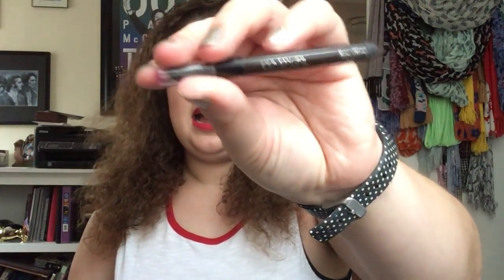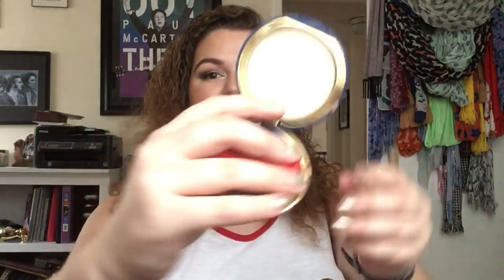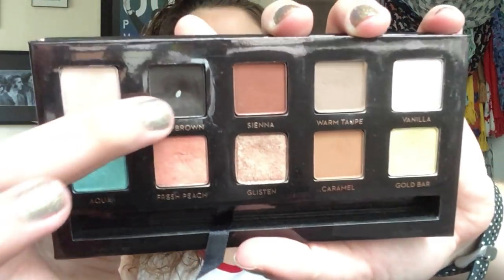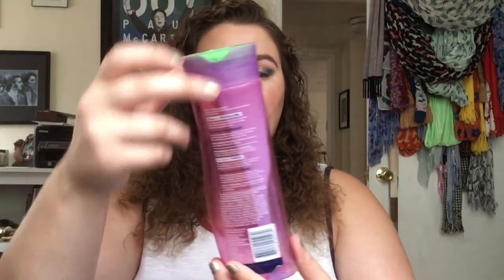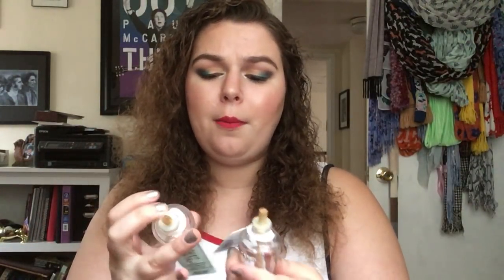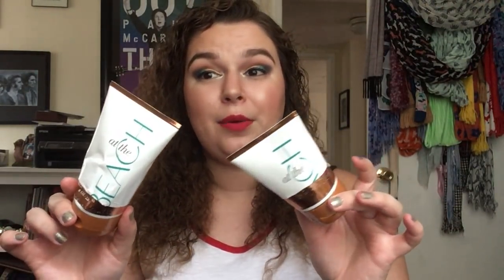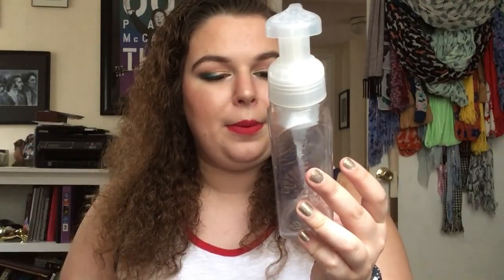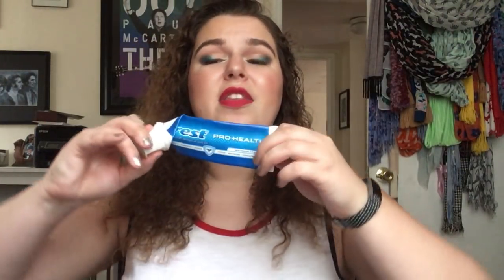Makeup and Beauty Empties and Reviews- May and June 2018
Hi everyone!  Today’s video is one of my favorites- an empties video!  I love making them, so I hope y’all still love watching them and listening to me review all of the items I’ve used up recently.

Products Mentioned- would I repurchase?
• Hourglass Ambient Lighting Powder- no
• Q-Tips- yes
• Degree Motion Sense Deodorant- yes
• Bath and Body Works Vanilla Bean Noel Nourishing Hand Cream- yes
• Summer’s Eve Morning Paradise Cleansing Wash- yes
• Bath and Body Works Gentle Foaming Hand Soap in:
o Summer Sail- no
o Board Walk- yes
• Moroccan Oil Treatment- maybe
• Herbal Essences Totally Twisted Shampoo- yes
• Oribe Crème for Style- no
• ELF Hypershine Lipgloss in Pink Pop- no
• Make UP For Ever Smoky Extravagant Mascara- no
• VERB Hydrating Mask- no
• Kevyn Aucoin The Etherealist Super Natural Concealer- no
• Bath and Body Works Wallflowers in White Mint Latte x2- no
• Bath and Body Works 24 Hour Moisture Ultra Shea Body Cream in At the Beach x2- yes
• Teadora Rainforest At Dawn Nourishing Body Polish- no
• Crest Pro Health Toothpaste- no
• Anastasia Beverly Hills Brow Wiz- no
• Garnier Sleek and Shine Moroccan Oil- no
• Bath and Body Works Vanilla Bean Noel Shower Gel- no
• No 4 Hydrating Conditioner- no
• Delectable Everything Balm- no
• Victoria’s Secret Pure Seduction Fragrance Mist- no
• Benefit the Porefessional primer- no
• Tarte Rainforest of the Sea Marine Boosting Mist- no
• Covergirl LIquiLine Blast Pencil- no
• Arrow Energizing Universal Skin Tint- no
• Ulta Brow Gel- no

My Makeup:
Face: Giorgio Armani Fluid Sheer Makeup in 2, Physician’s Formula Concealer 101 in Green, Almay Wake Up Foundation in 010 Ivory, Maybelline Fit Me Concealer in  15 Fair, Snow White Ever After Translucent Pearl Powder, Tarte Smooth Operator Powder, Mac Prep + Primer Fix+
Cheeks: Paula’s Choice Blush it on Contour Palette (Shade: Soft Mauve), Besame Cosmetics Snow White Cream Blush, W3ll People Bio Brightener Cream in Universal Glow, Model Co Highlighting Trio in Bronze, Marc Jacobs O!Mega Bronze Perfect Tan Bronzer in 102 Tantric, Laura Mercier Matte Radiance Baked Powder in 01 Highlight
Eyes: Lorac Beauty and the Beast Eyeshadow Palette (Shades: Dream It, Chip In, Inner Beauty, Beast Mode, Enchanting, Swept Up, and Look Beyond), Anastasia Beverly Hills Maya Mia Palette (Shade: Deep Brown), Tarina Tarantino Dollskin Eye Primer, Covergirl Smoky Shaodw Blast in light poink, ELF Clear Brow Gel, Maybelline Lash Sensational mascara, Lord and Berry Mini Kohl Kajal in 1001 Black Silk, Chella Ivory Lace Highlighter, L’Oreal Colour Riche Eyeshadow Quad in 211 Blue Haute Couture
Lips: Tarte Tarteist Lip Pencil in Latergram
Nails: Sephora Formula X Special Effects Nail Color in Artemis
Shirt: Target